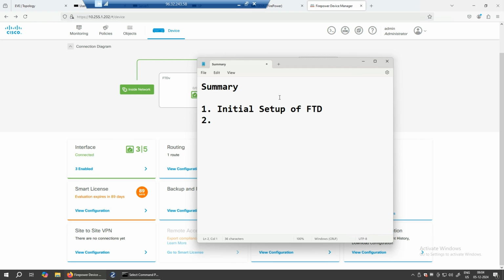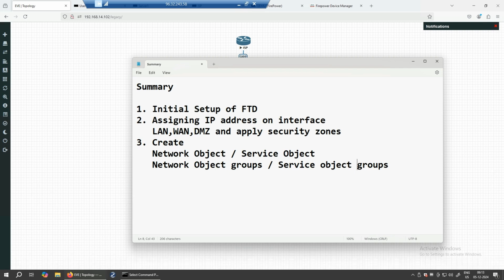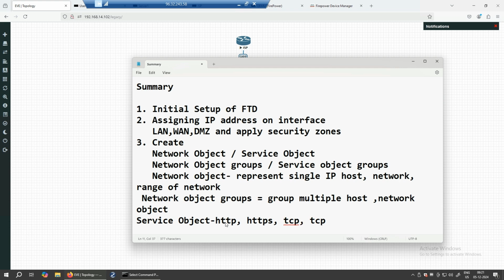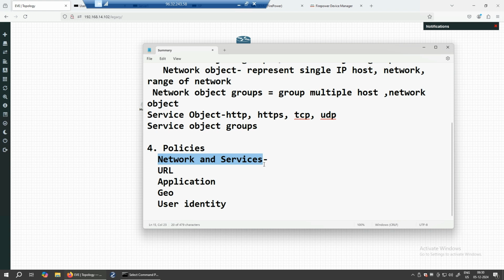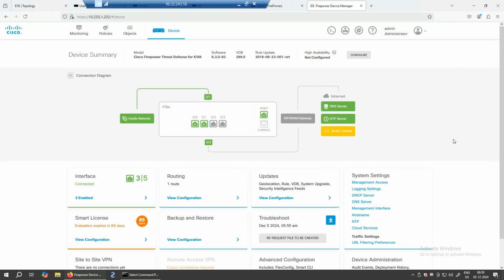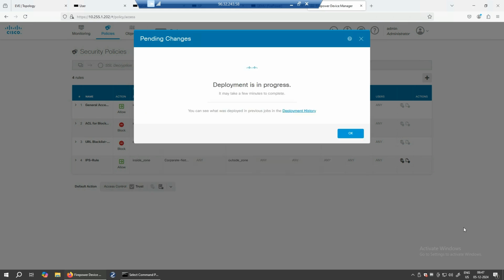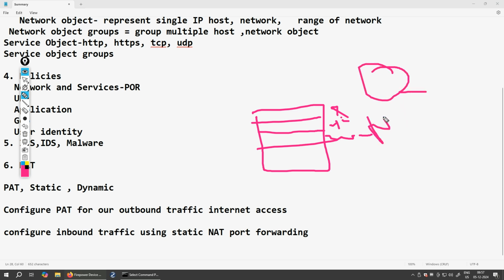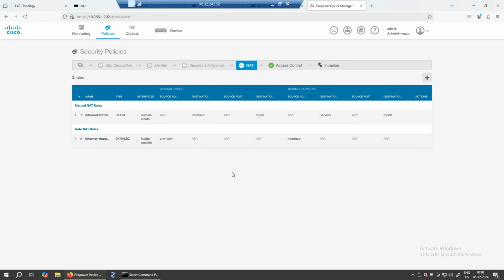Cisco Firepower- PAT and Static NAT Port Forwarding